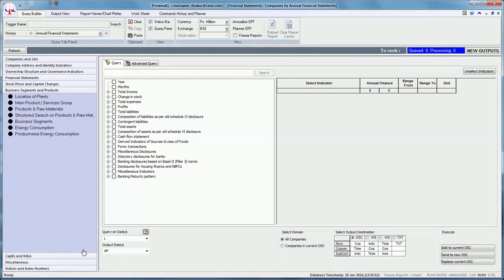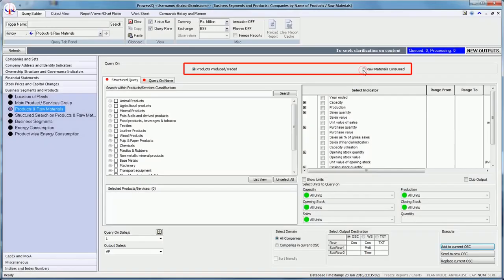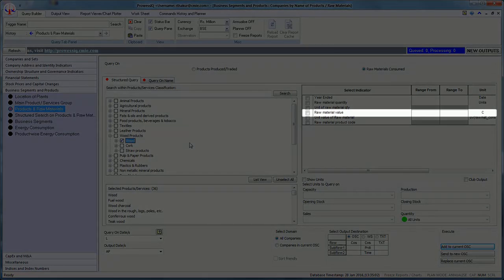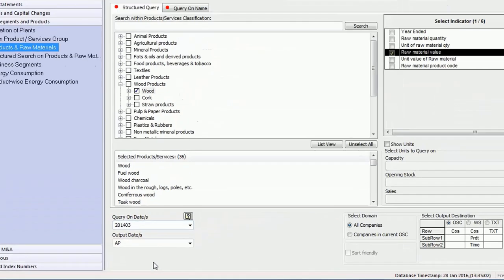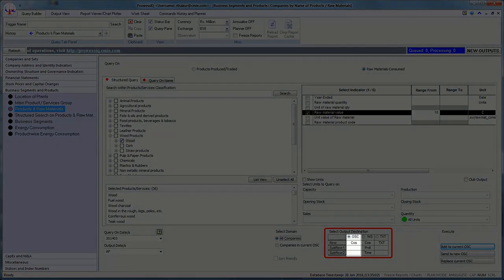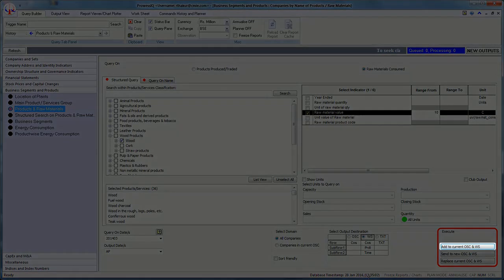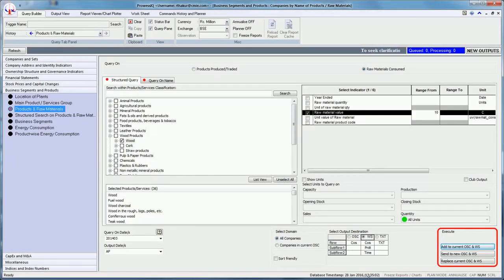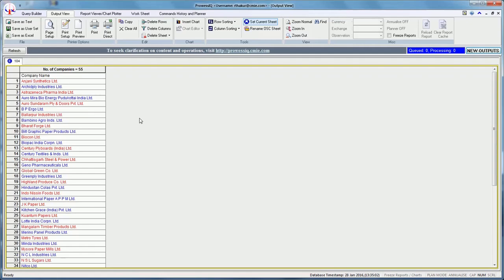ProwessIQ Demo : Rawmaterials structured query